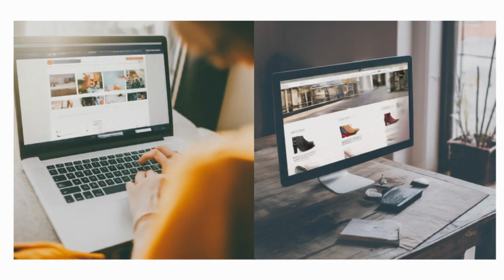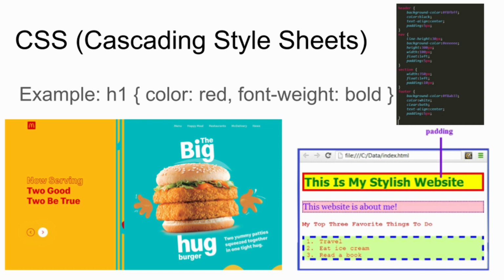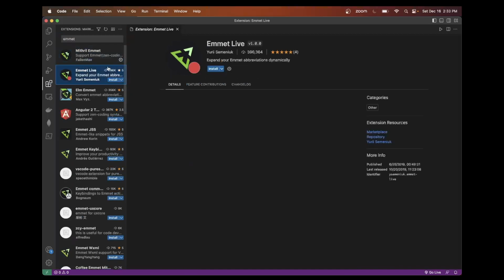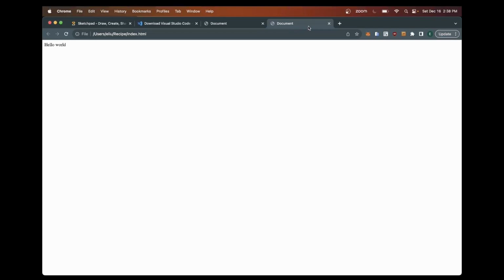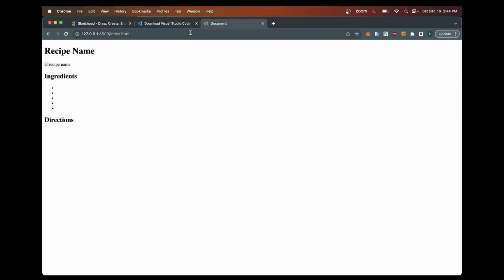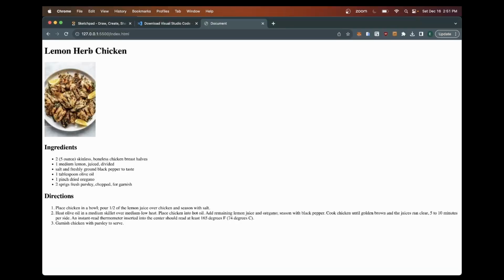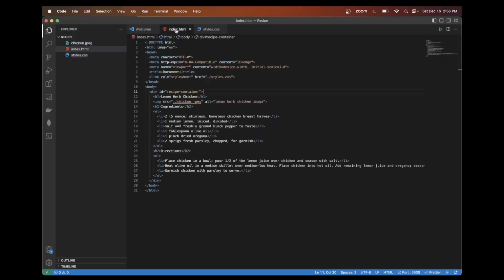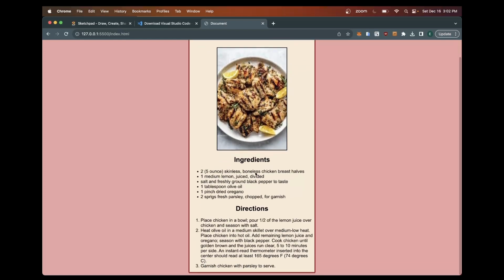How to create your first webpage!